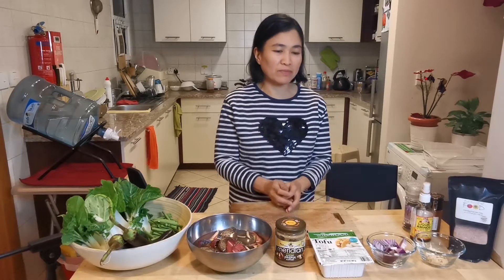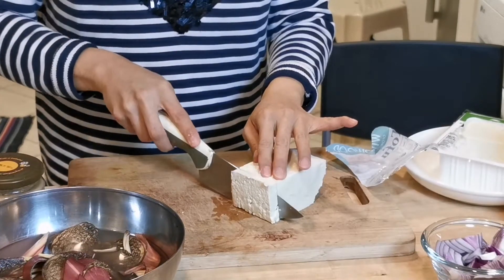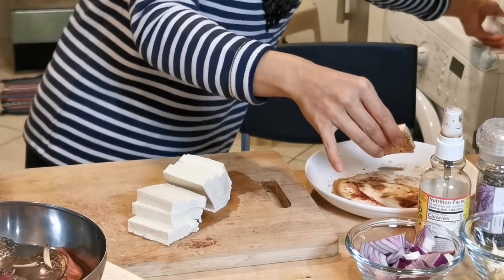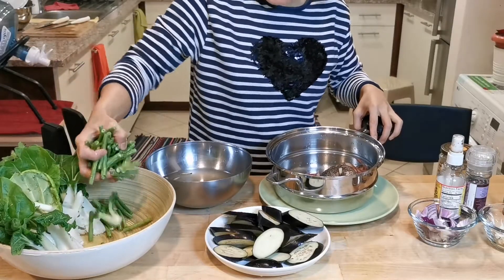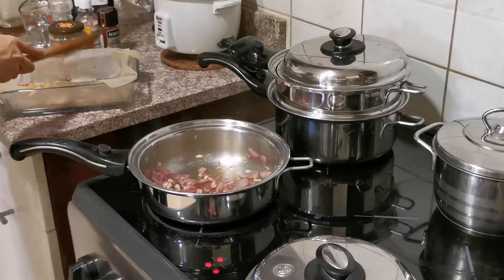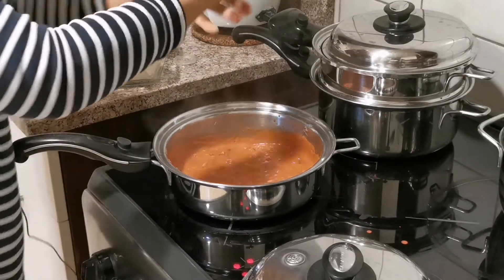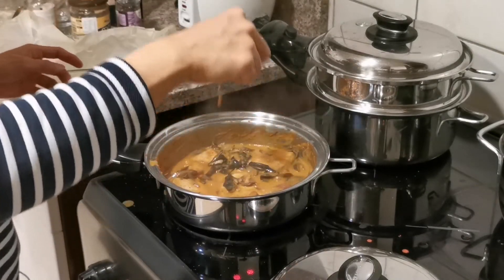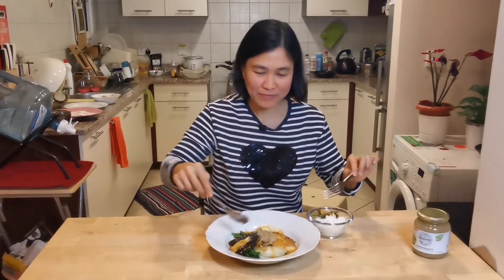TOFU KARE KARE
Meatless kare kare, a healthy alternative recipe.